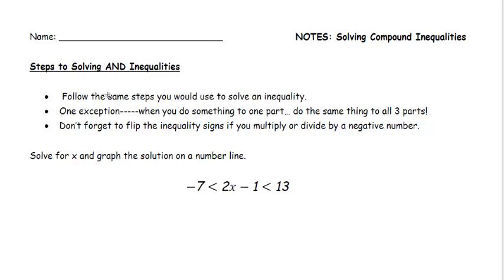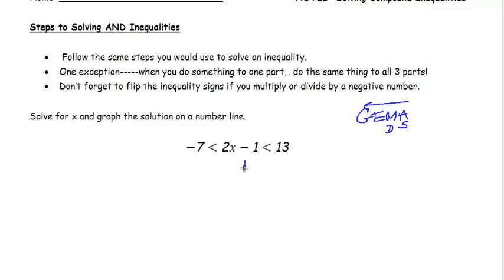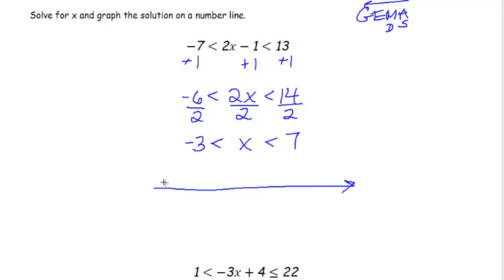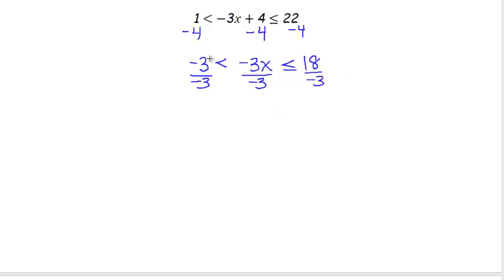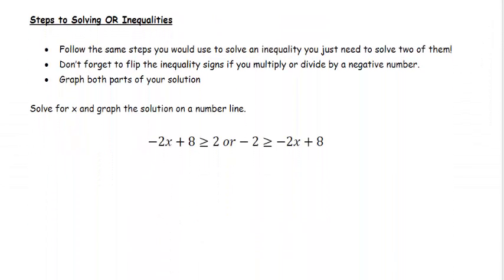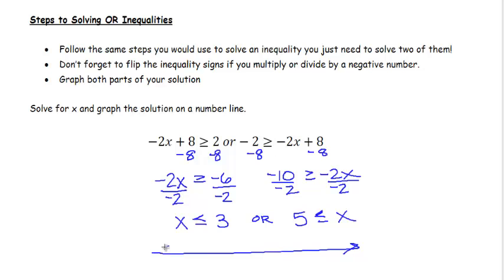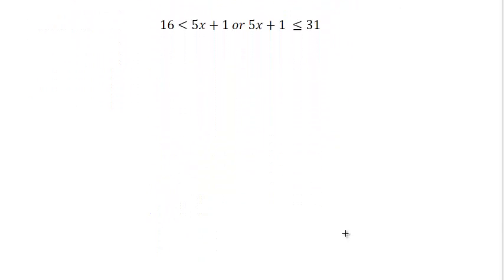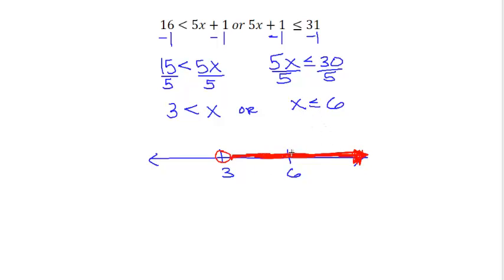Solving Compound Inequalities